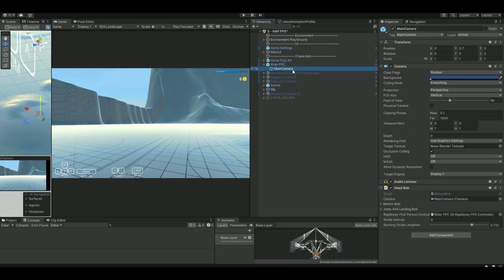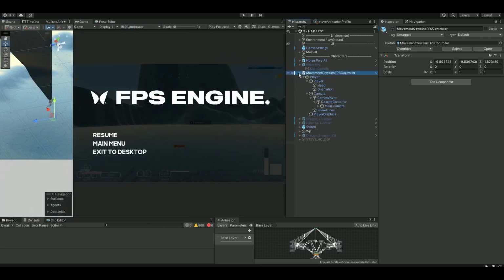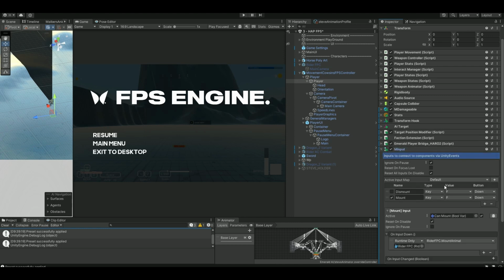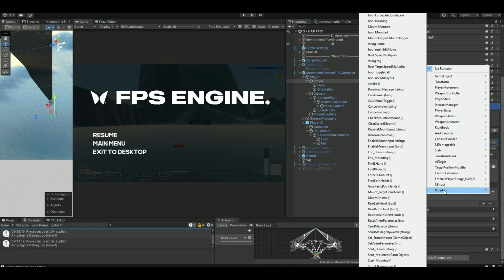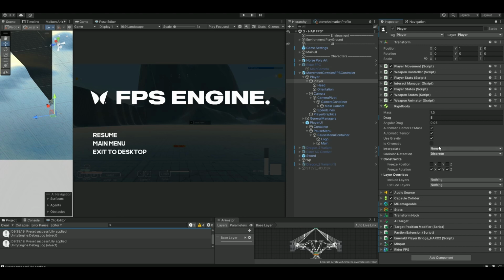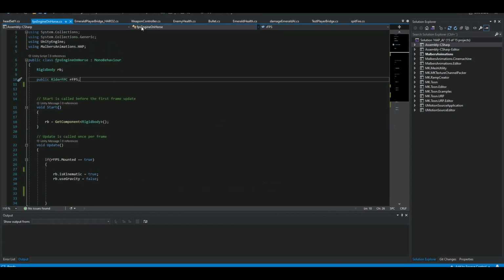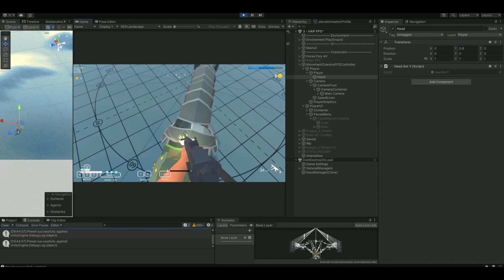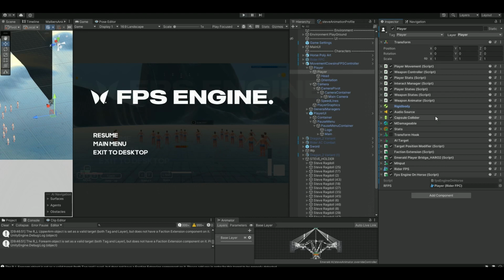FPS Engine and Animal Controller (HAP) Mount any animal- Tutorial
Hello guys
Do you want to mount any animal with your favorite FPS engine?